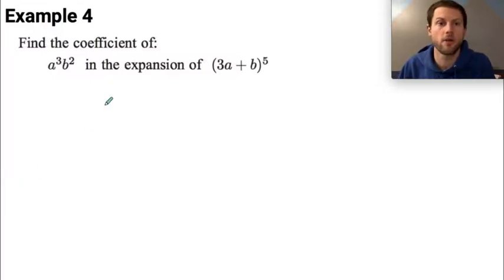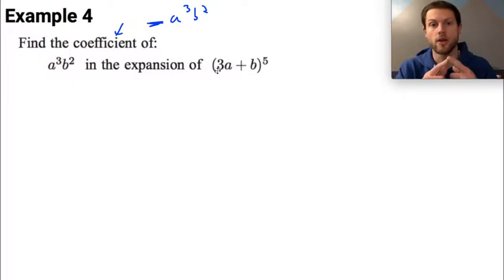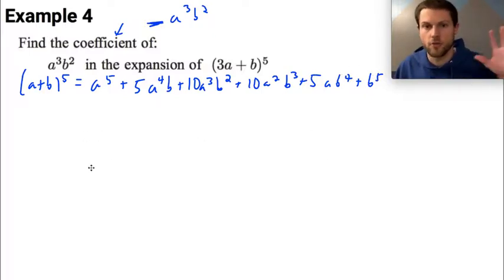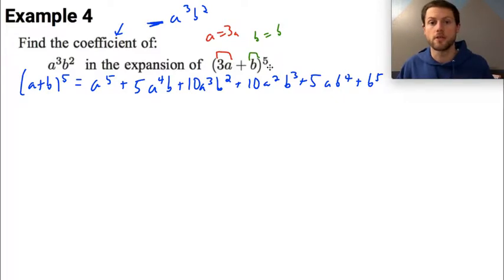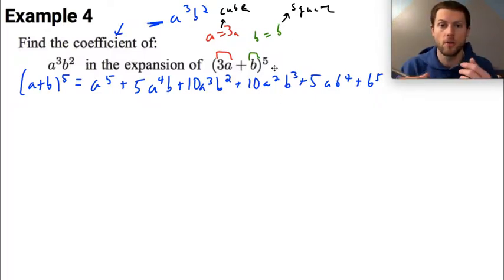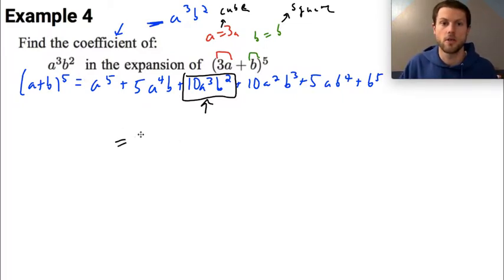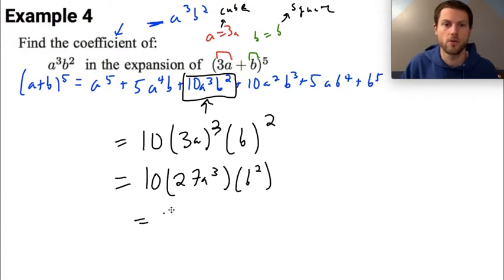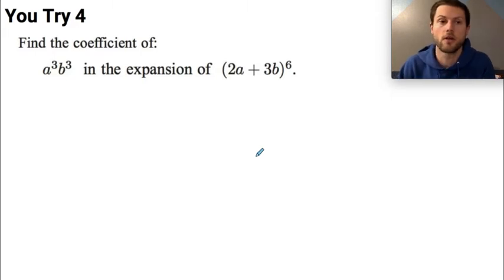Finding a specific coefficient in a binomial expansion